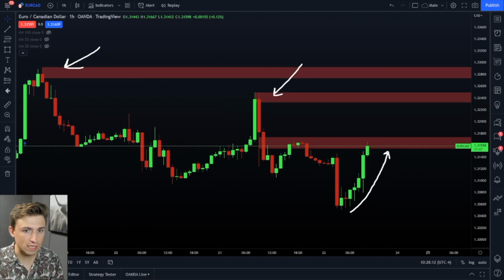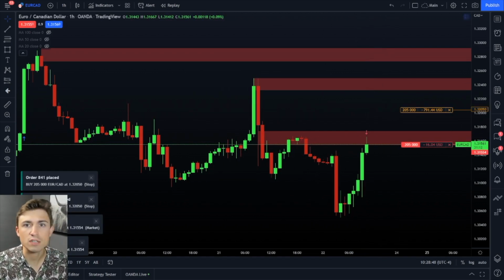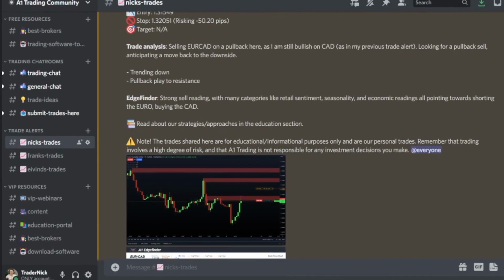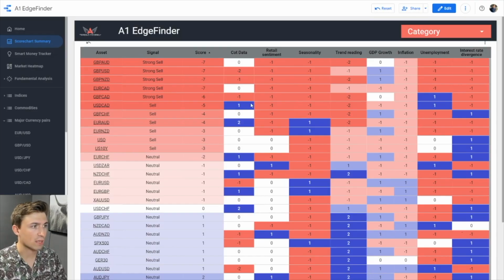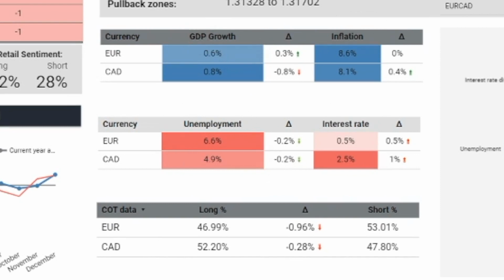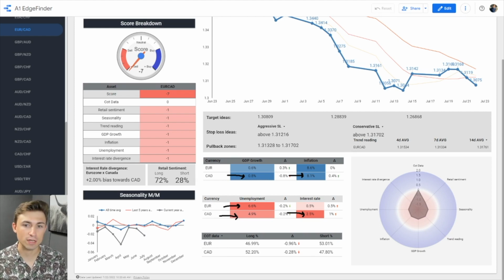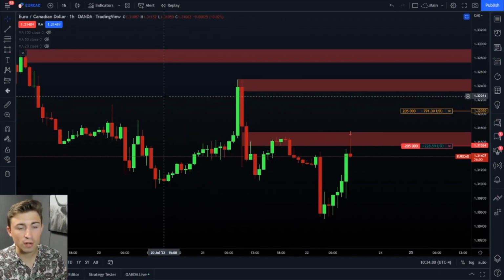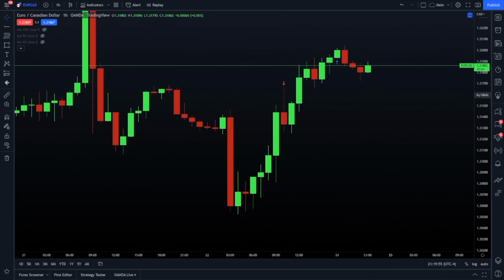Watch Me Trade Forex: EURCAD Takes $795.63 Right Out of my Hand!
👉 Get our market scanner for a discount with code YTVIP

🏦 Need a better broker? IconFX